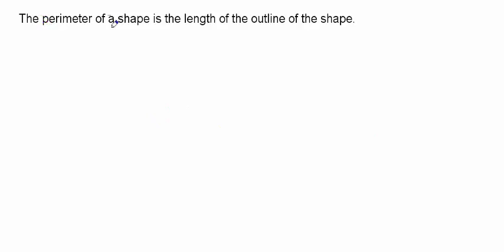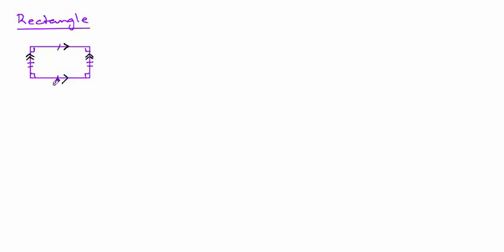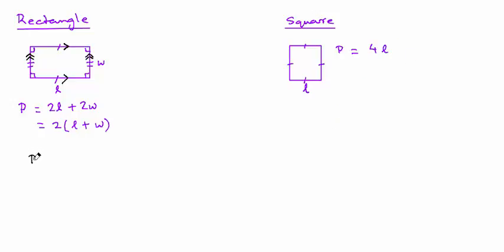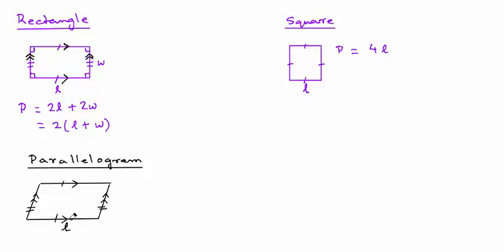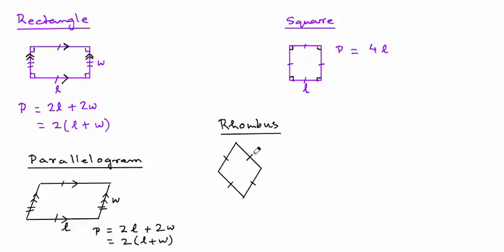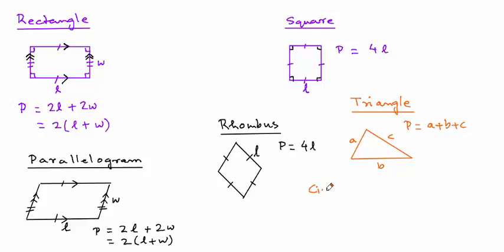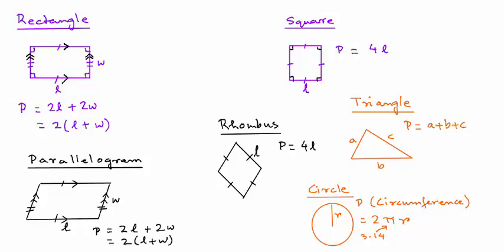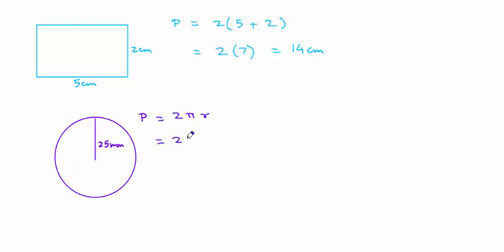Perimeter and Circumference